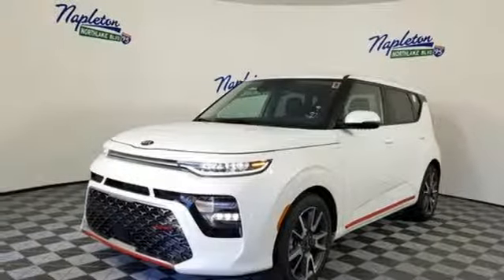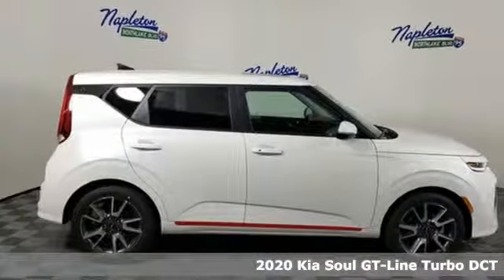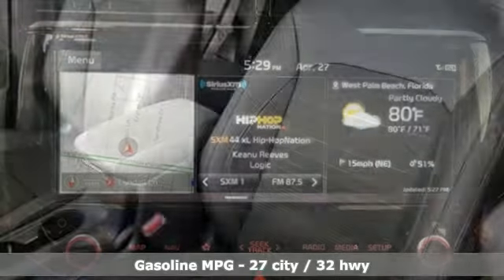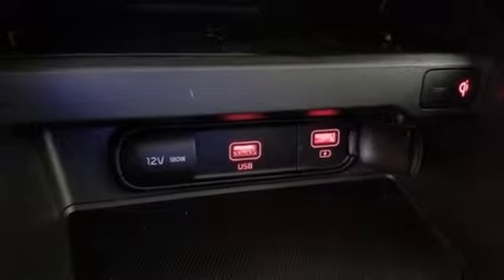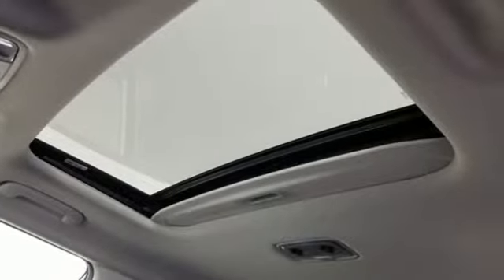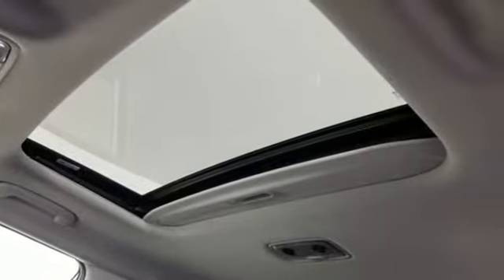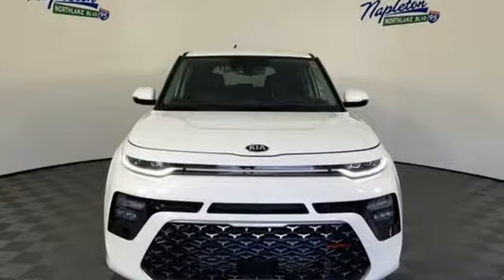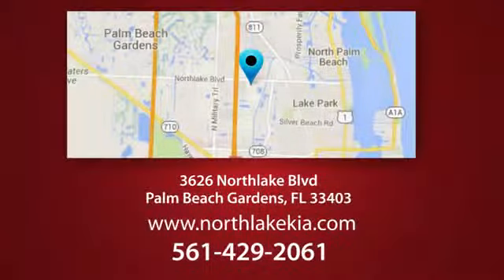New 2020 Kia Soul Palm Beach Gardens FL West Palm Beach, FL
Year: 2020
Make: Kia
Model: Soul
Trim: GT-Line
Engine: 1.6L 4-Cylinder Turbocharged
Transmission: 7-Speed Automatic
Color: White
Interior: Black
Stock #: L7009631
VIN: KNDJ53AF4L7009631
Recent Arrival! 2020 Kia Soul GT-Line Snow White Pearl 27/32 City/Highway MPG Price includes: $500 - Kia Customer Cash. Exp. 04/30/2019, $500 - Bonus Cash. Exp. 04/30/2019

Address:
3626 Northlake Blvd